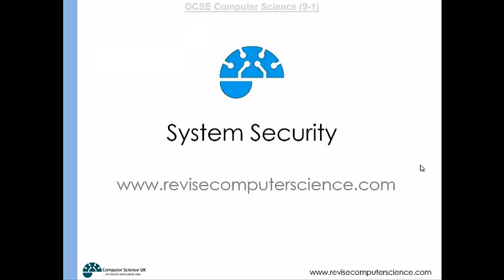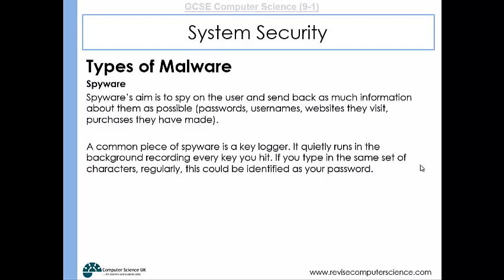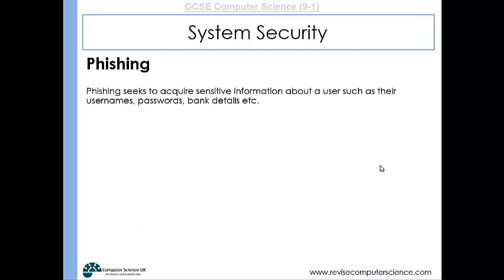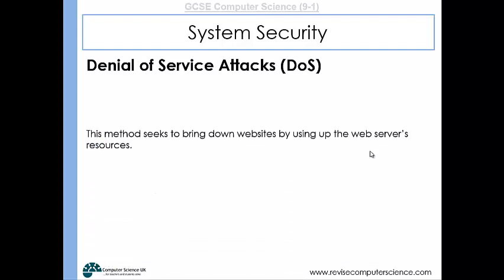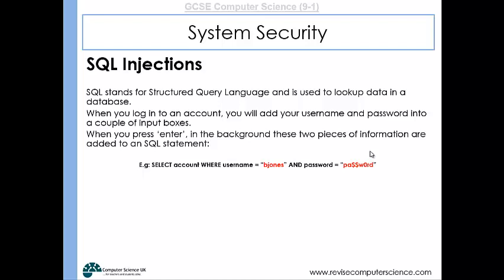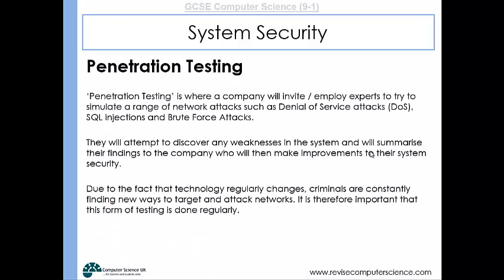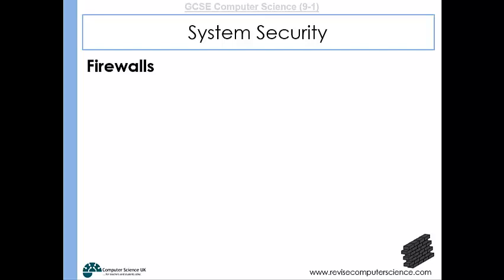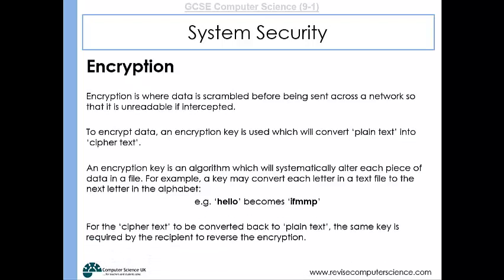09 Security - GCSE Computer Science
This clip looks at two main areas of system security. It covers a wide range of ‘attack methods’ that threaten networks and also covers a range of prevention methods that are aimed to protect networks against these threats.